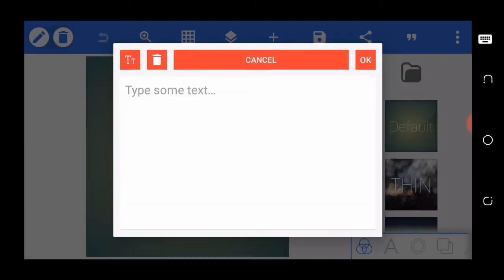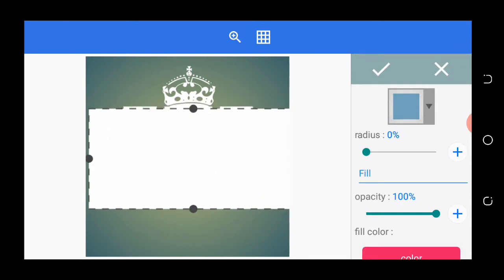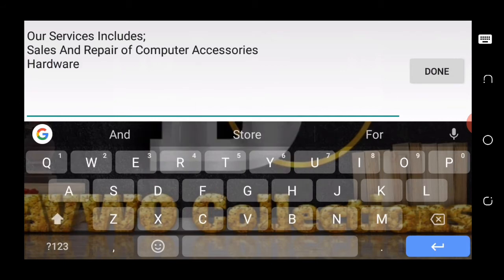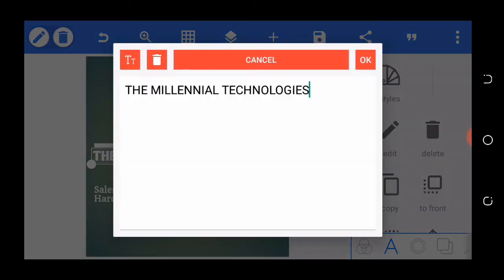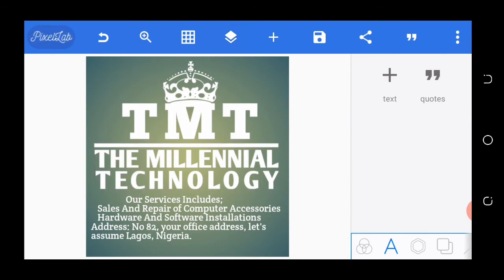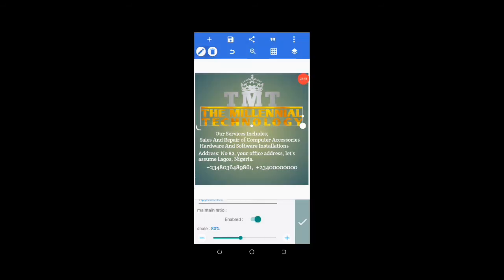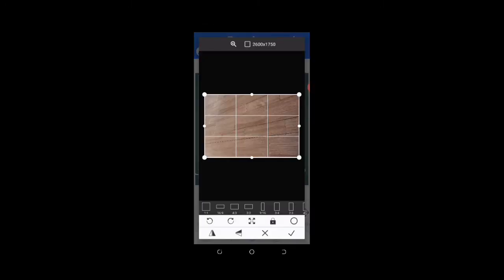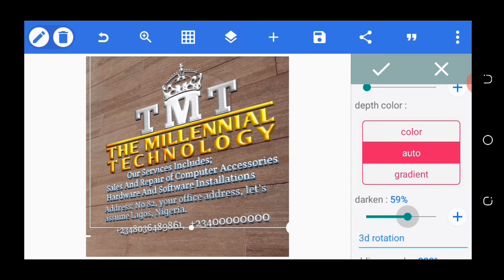3D LOGO MOCK-UP USING PIXELLAB || 3D MOCKUP REALISTIC LOGO DESIGN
3D Mockup Realistic Logo Design : In this video, you will learn how to create a 3Dvlogo and model it on a wall, thereby making the logo look real. All these things I've just mentioned can be done on your smartphone,  all you need is to install the Pixellab app and a little bit of creativity.

There are more videos to come this week, ensure you SUBSCRIBE and click on the bell button beside the subscribe button, so that you will always get notified once I drop a new tutorial  in video.

FREE OFFER / BONUS !!!
Hello dear 😍
Do you know that despite the pandemic, some smart guys are still making decent money just using their smart phone💁‍♂️
That's the power of DIGITAL SKILLS you can also start your journey to becoming a smart GRAPHICS DESIGNER by joining our BOOT-CLASS where you can learn how to start designing good graphics on your own.